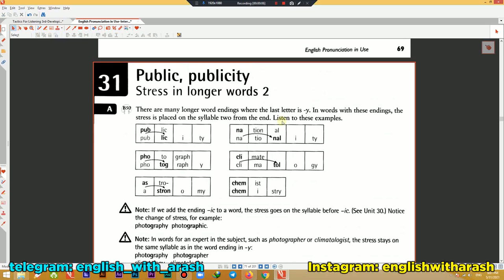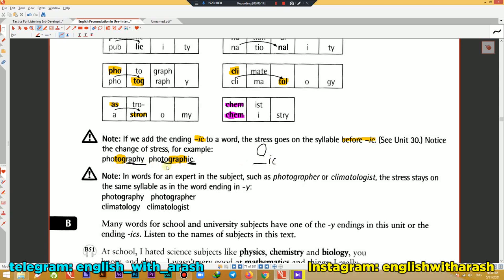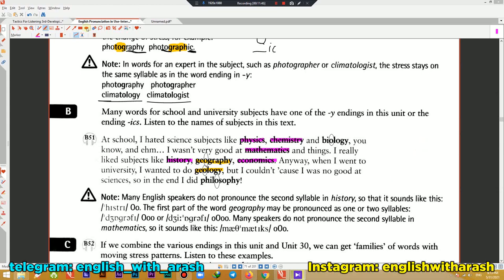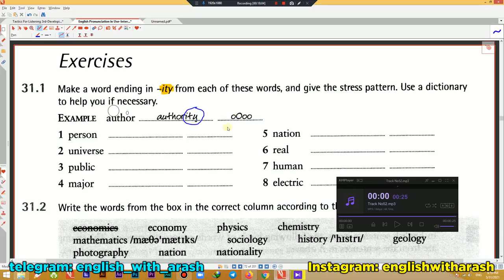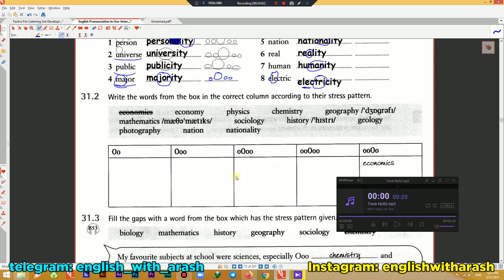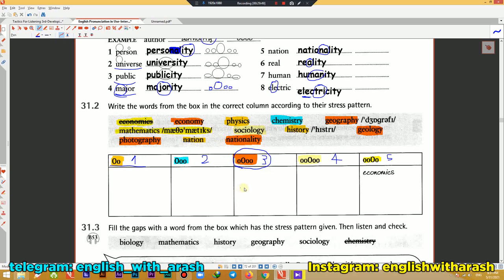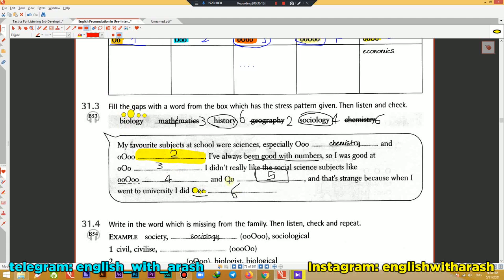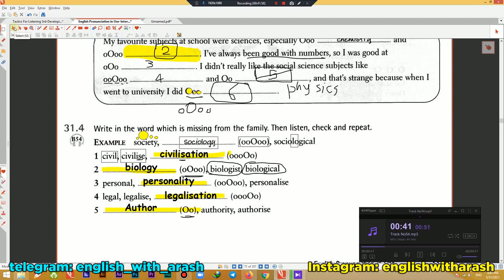Pronunciation in use part 34 - intermediate (word stress: suffixes with ante-penultimate stress)